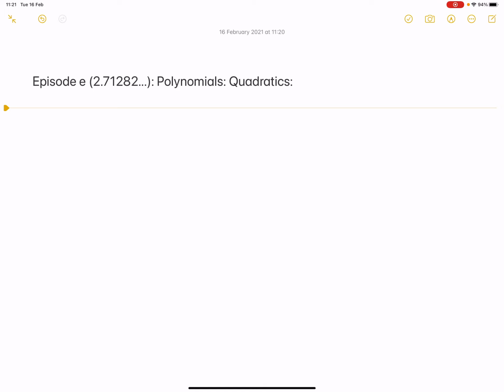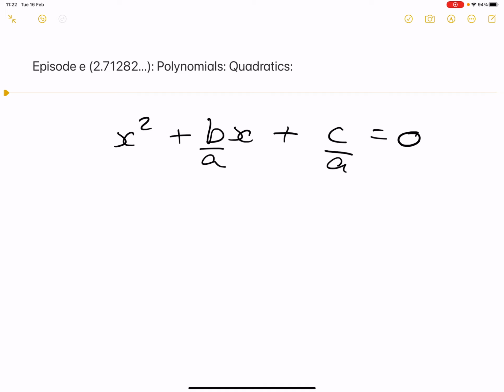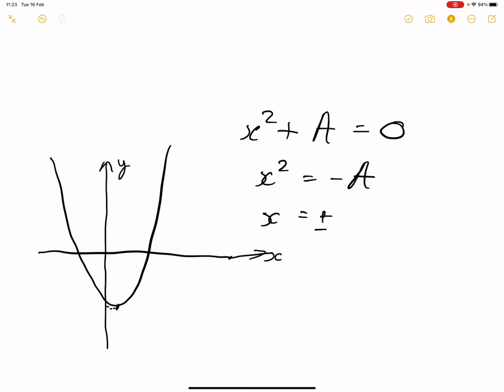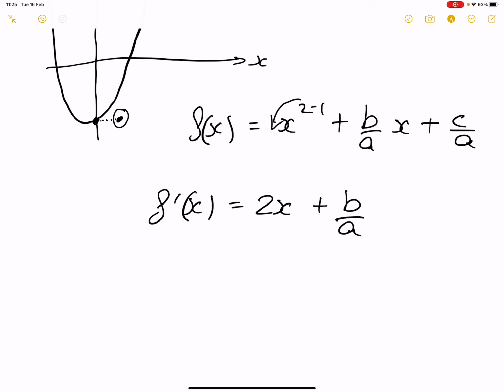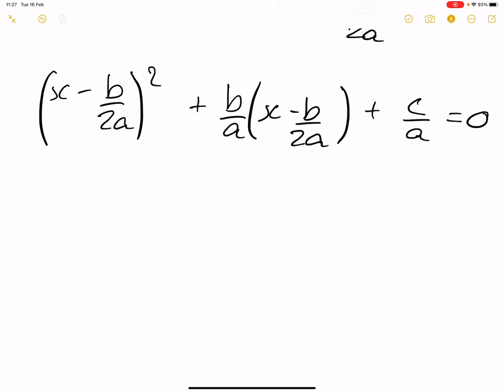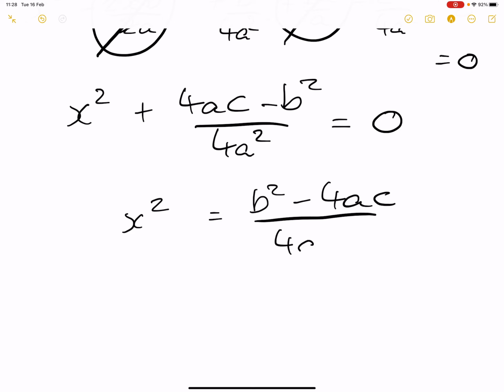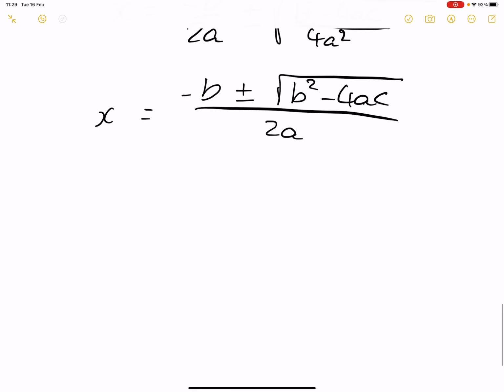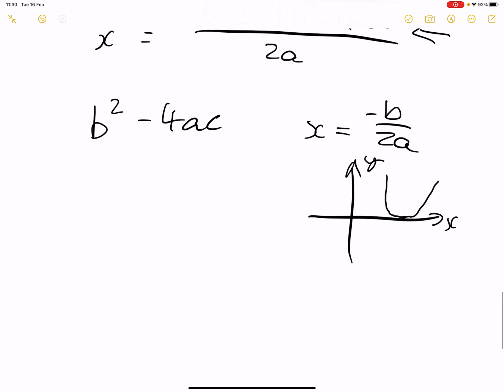Episode e: Polynomials: Quadratics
Hello welcome to the 'As it were' YouTube Channel! I love maths and I am in the Sixth Form. The purpose of this channel is to help those of you out there who like maths as much as I do. Thanks and I hope you enjoy!

This is the fourth video of my series on Polynomials. The next few videos on this channel will be on my series on Polynomials. Solving Polynomials is one of my favourite topics in maths and I want to share that love of polynomials with all of you. The standard required for this series is a minimum of IGCSE knowledge.